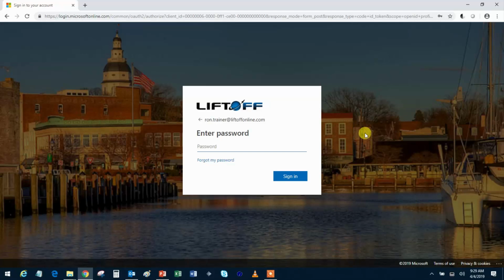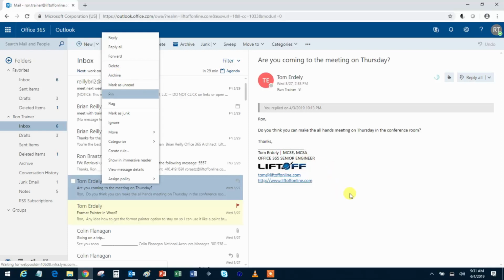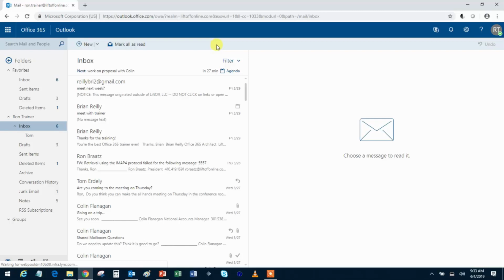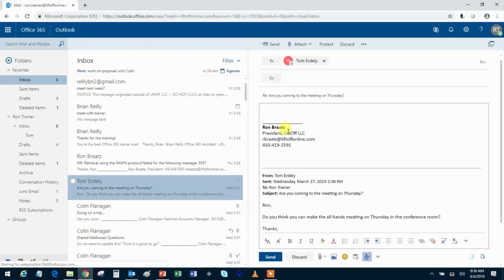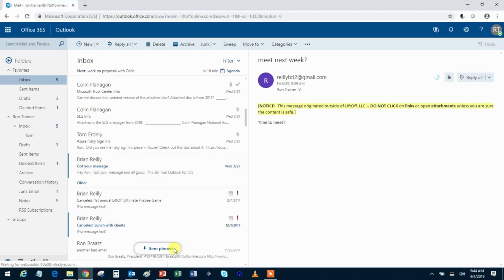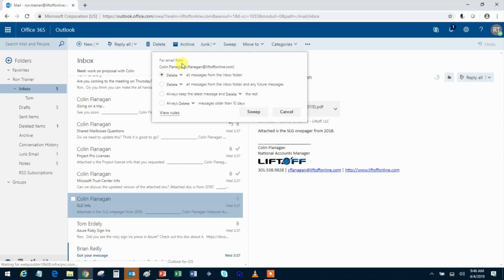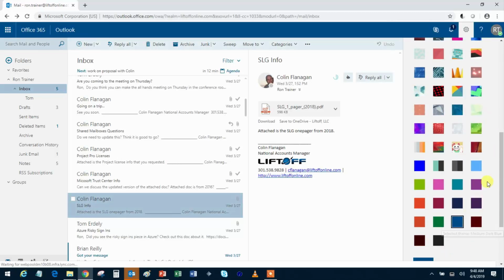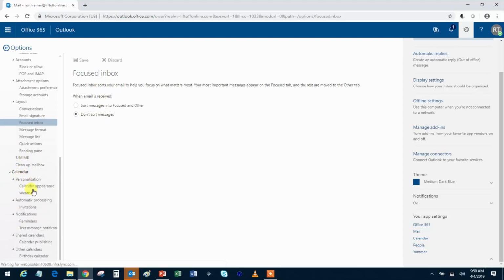Microsoft Outlook Webmail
Learn about Microsoft Outlook Webmail